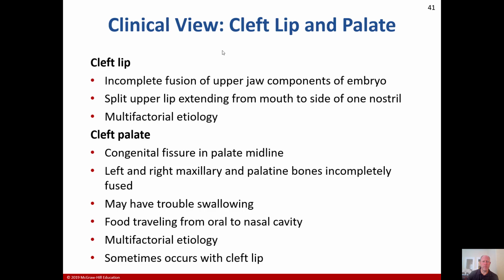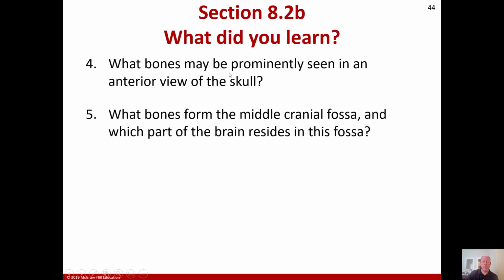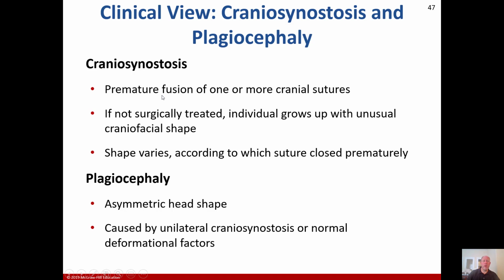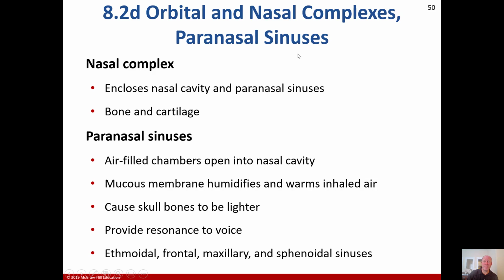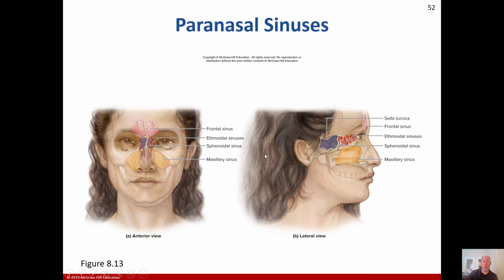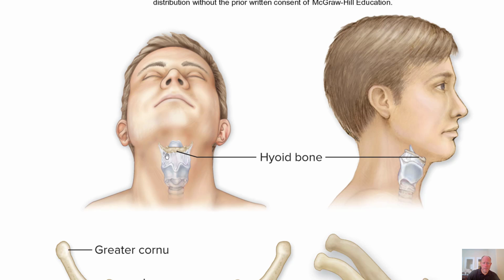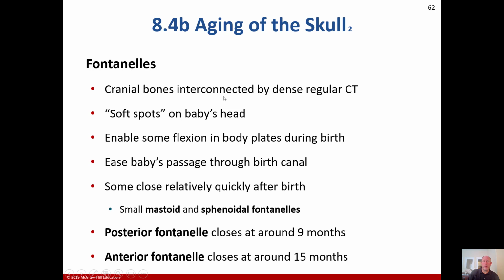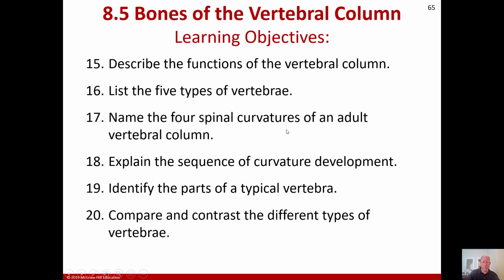BIO 246 A&P Ch 8.2b-8.4 Bones and Features of the Skull, Sutures, and Sex Differences in the Skull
BIO 246 - Concordia University Irvine - Professor Mark Baines